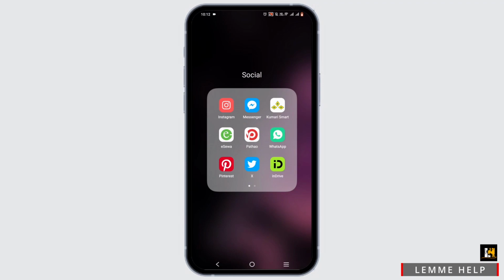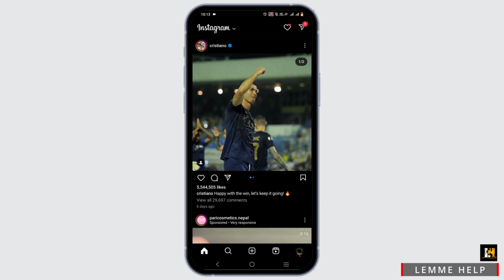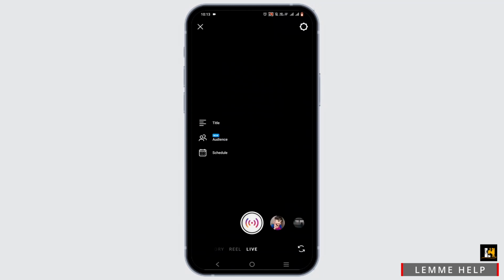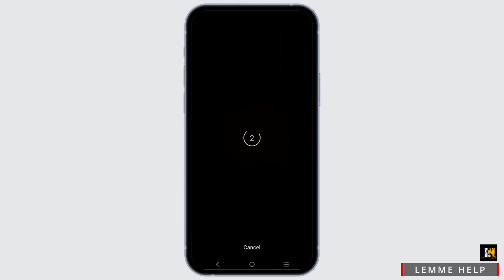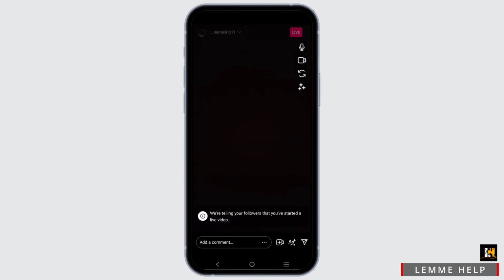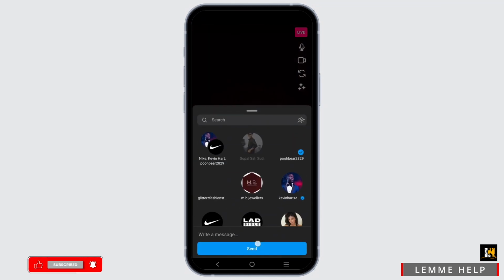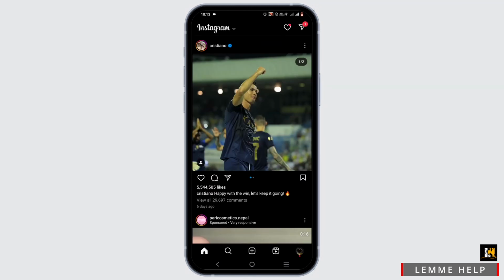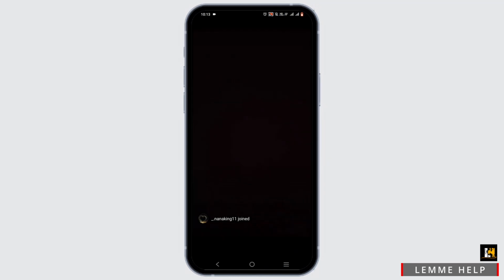How To Find Random Lives On Instagram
Interested in discovering random live streams on Instagram in 2024? This tutorial will guide you through the steps to find and explore random live broadcasts, allowing you to engage with diverse content and connect with creators from around the world.

In this tutorial:
0:00 - Introduction
0:05 - How to Find Random Lives on Instagram (2024 Tutorial)

Discover how to find random live streams on Instagram by navigating to the Explore tab, exploring the "Live" section, and browsing through live broadcasts from various users. This guide provides step-by-step instructions to help you discover new and interesting content on Instagram's live platform.

Explore diverse content and connect with creators by finding random lives on Instagram in 2024!